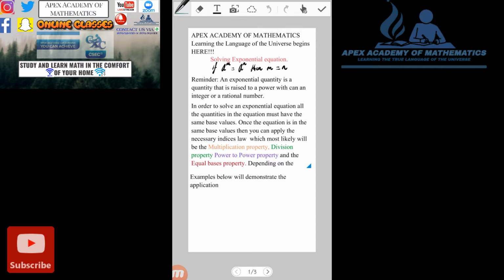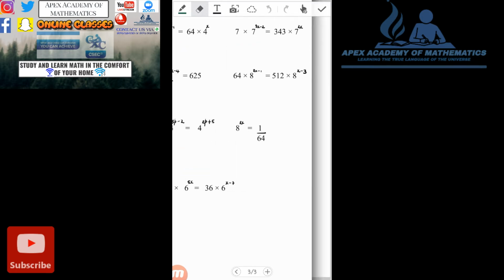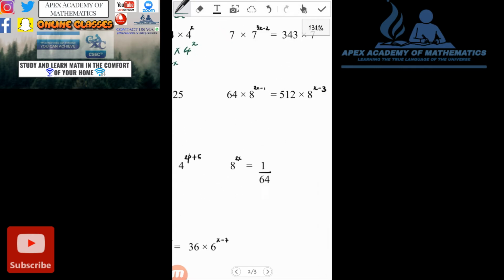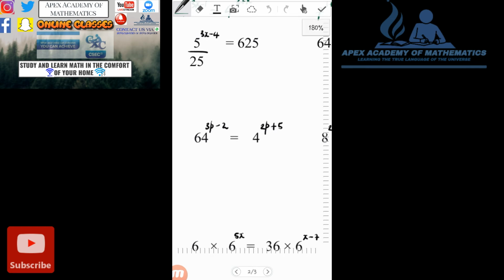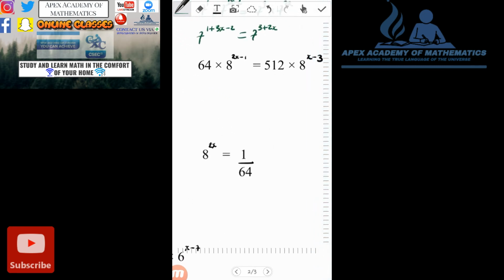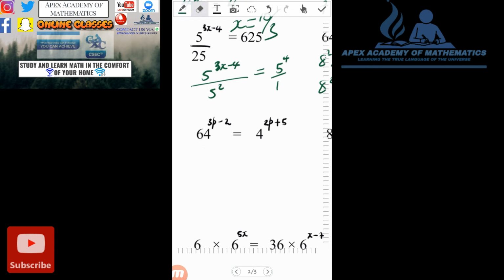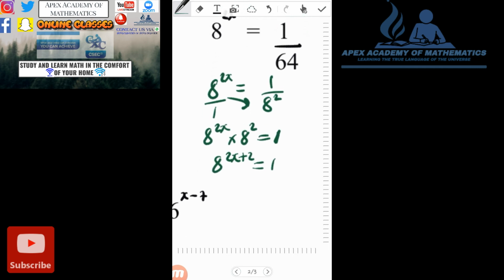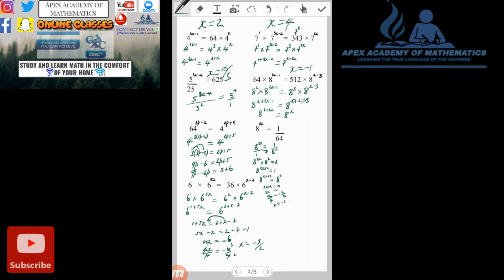SOLVING EXPONENTIAL EQUATIONS|EXPLANATIONS AND EXAMPLES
In this video there is a comprehensive guide and details explanation and examples of how to solving various  types of exponential equation using the laws of Indices and other fundamental topic such as manipulation of squared table and cubed table, Simplying exponents, and Multiplicative identity and zero property.